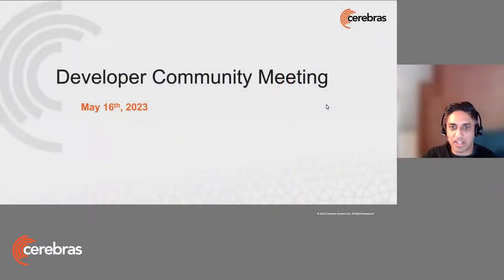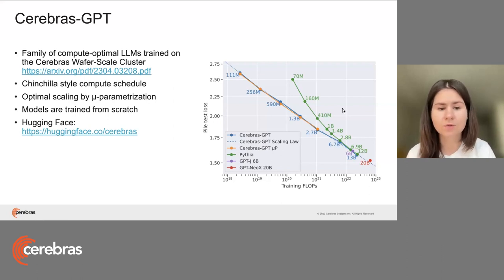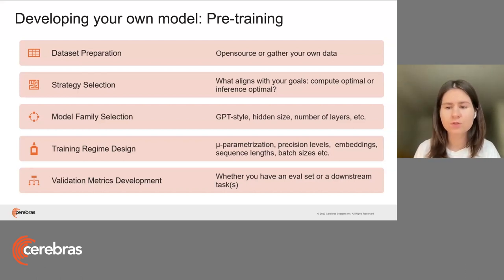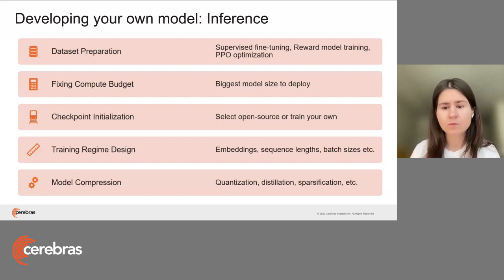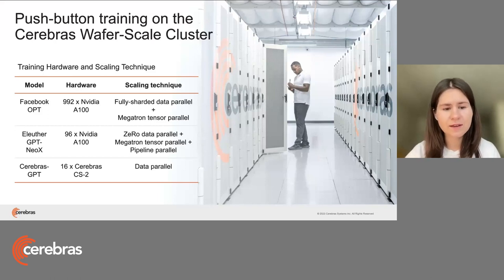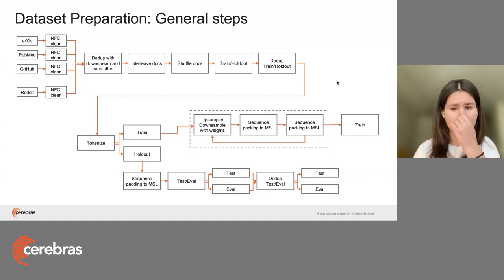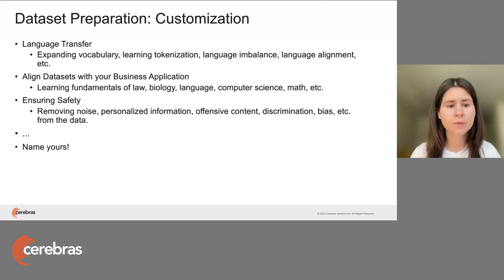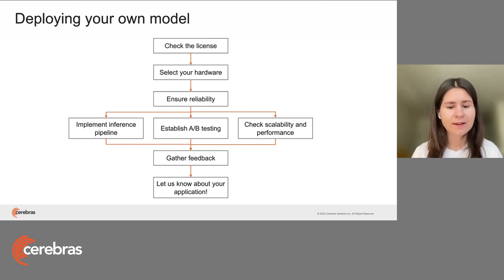Cerebras Developer Community Meeting 11: Using and Deploying Cerebras-GPT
In our May 2023 Cerebras Developer Community Meeting, Senior ML Engineer, Daria Soboleva, discusses training and deploying our open-source Cerebras-GPT family of models. Additionally, Daria will cover current industry best practices for dataset preparation and using trained models, and will also provide tips and tricks that our team has discovered while training similar models.